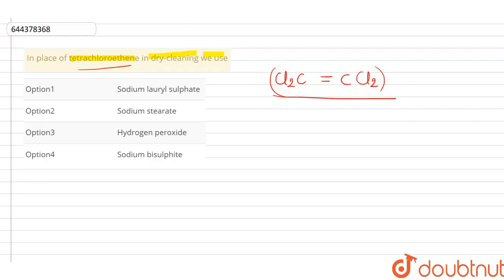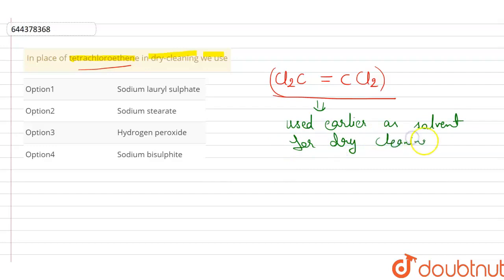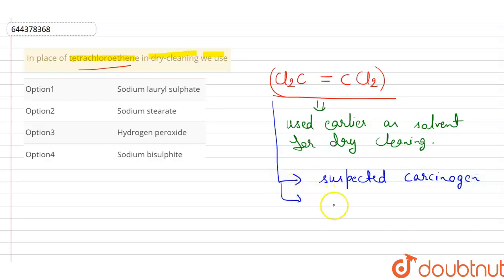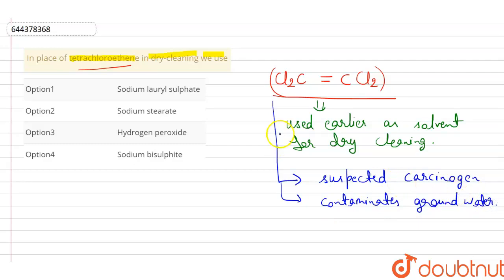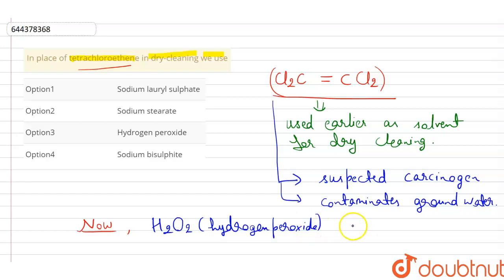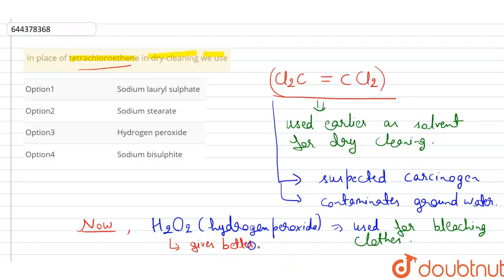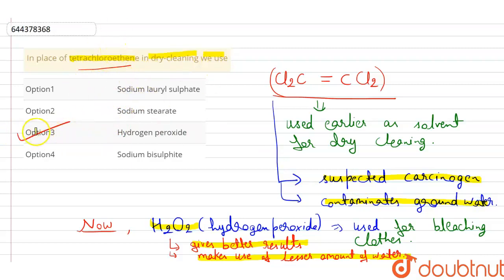In place of tetrachloroethene in dry-cleaning we use | 12 | ENVIRONMENTAL CHEMISTRY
In place of tetrachloroethene in dry-cleaning we use
Class: 12
Subject: CHEMISTRY
Chapter: ENVIRONMENTAL CHEMISTRY
Board:IIT JEE

👉 Have Any Query? Ask Us.